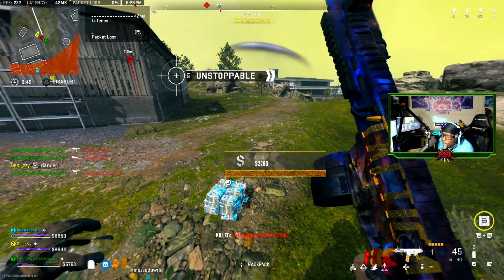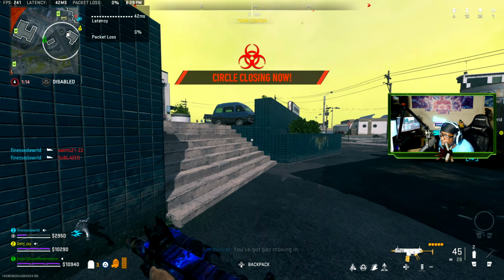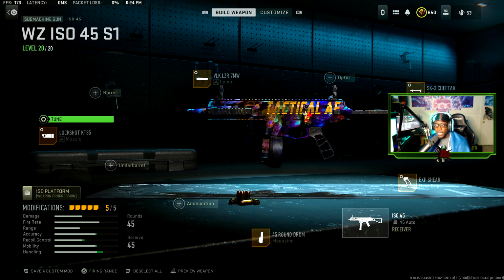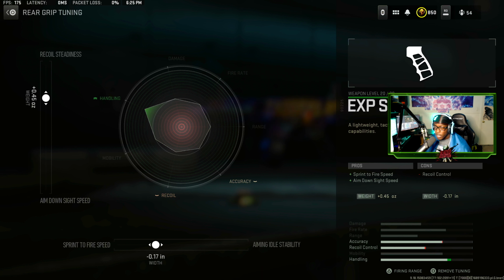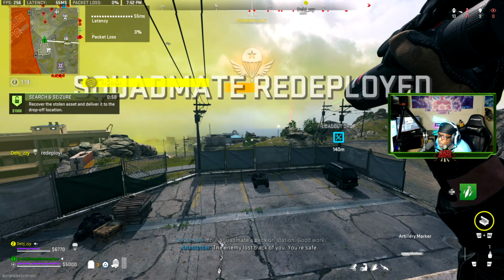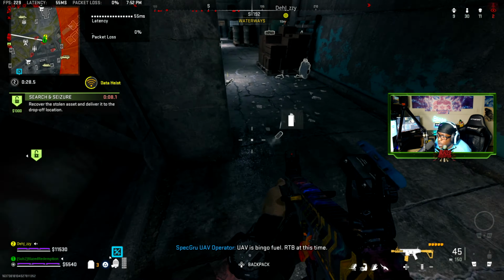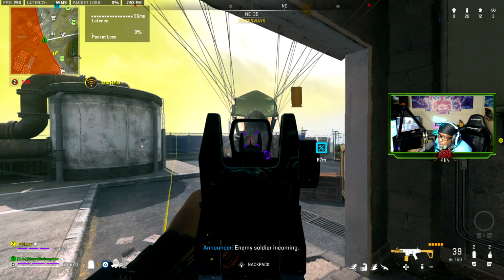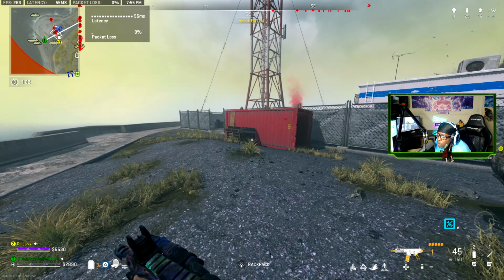"NOW THE FASTEST KILLING SMG IN MODERN WARFARE 2!" 🤯 (MW2 Best ISO 45 Class Setup) - Warzone 2.0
In this video of Call of Duty Modern Warfare 2 or MW2, I used the new MW2 ISO 45 or ISO 45 MW2. The Modern Warfare 2 ISO 45 is so good that I had to use the best ISO 45 class build mw2. The ISO 45 in Modern Warfare 2 is incredible with the best ISO 45 loadout mw2 that was pro-tuned. I really recommend this mw2 best ISO 45 loadout and mw2 best ISO 45 class so you can succeed in Call of Duty! This is the best ar mw2. In this video, I also show the best ISO 45 tunes mw2 and the mw2 best ISO 45 tunes! This is the mw2 ISO 45 tune build and the mw2 ISO 45 tuning! This is the new MW2 Season 4 Meta!

You will learn everything you need to know about the NEW DEEP WATER BUNDLE for the new season 2 update.

Feel free to join my Youtube Community, to show your extended support, where you will be featured on the home page.

NEW ISO 45 Class Setup MW2! New Season 4 Update

MW2 NEW ISO 45 Class Setup! New Season 4 Update

Family Friendly PG clean adviser friendly